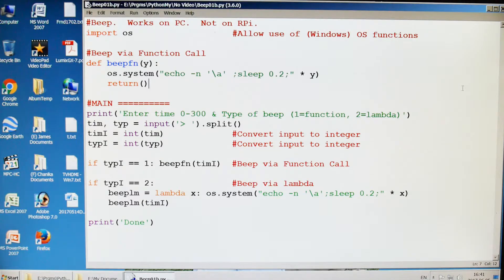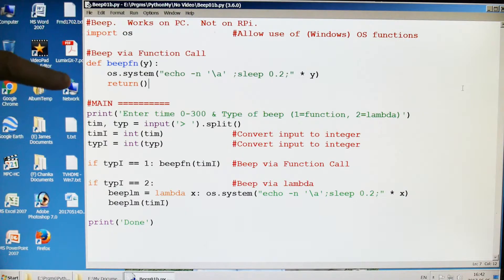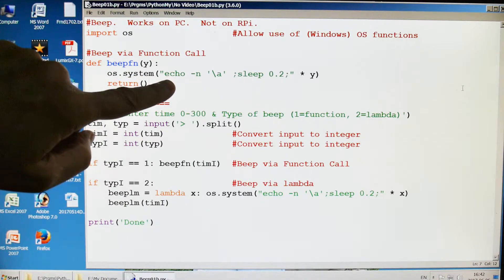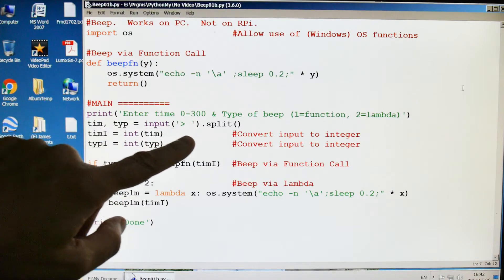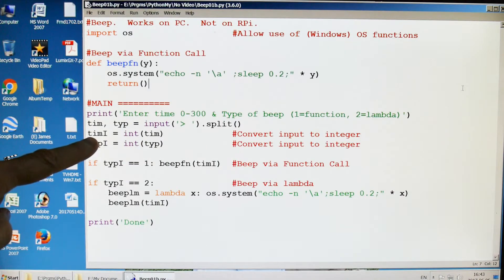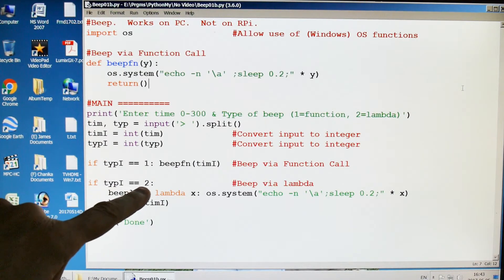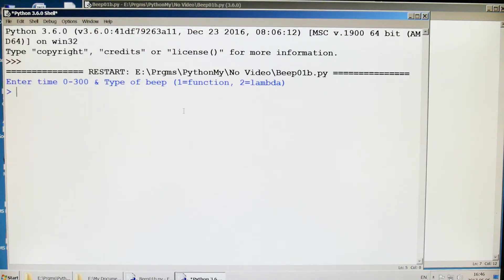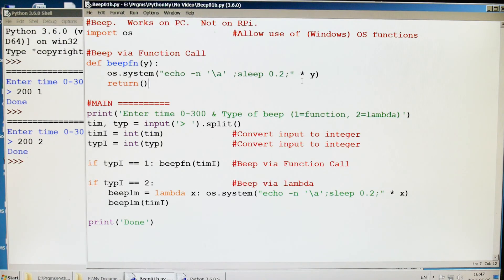410-Python Beep Sound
Beeping in Python.  It's trickier than it sounds.  Two ways to beep from a python program in Windows, from a function and from a lambda.

This is part of a folder (a little library) of small bits of tested code that work.  Things like file I/O, interrupts, GPIO definitions, print examples, etc.  I don't have to re-invent the wheel every time I write a program.  I can go to that folder, copy the pieces I need and be done with my program quickly and with less thrashing.

MATERIALS
- Library folder